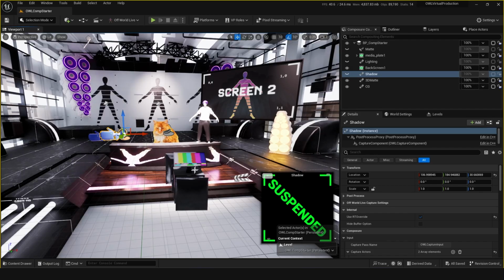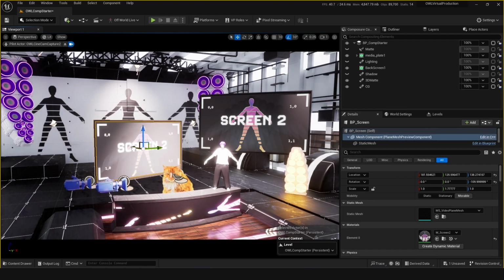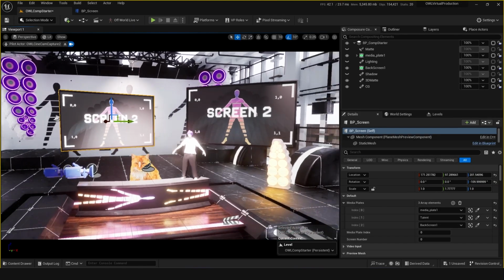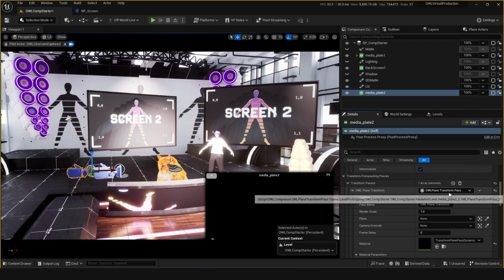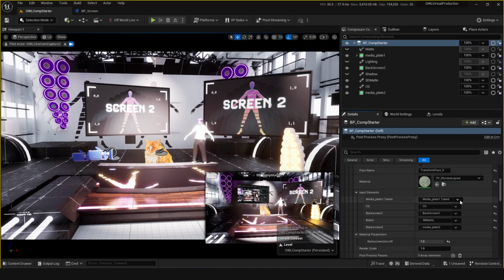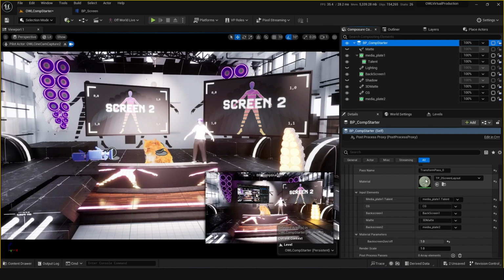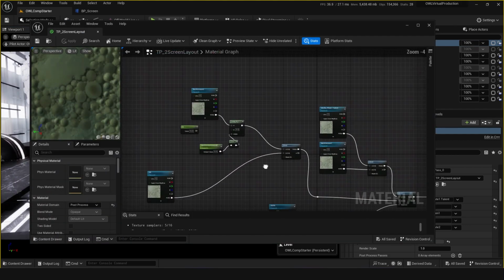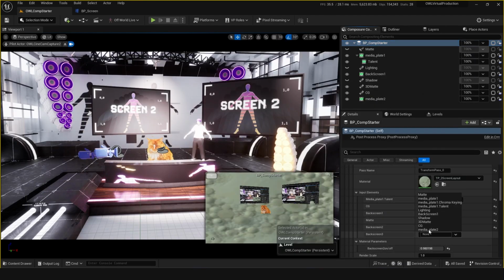How to Add Multiple Media Inputs into Composure in Unreal Engine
Here we cover how to quickly add multiple crystal clear Media Inputs for use in a Virtual Broadcast or other real time compositing setting using Unreal Engine and the OWL Virtual Production Shared Project.